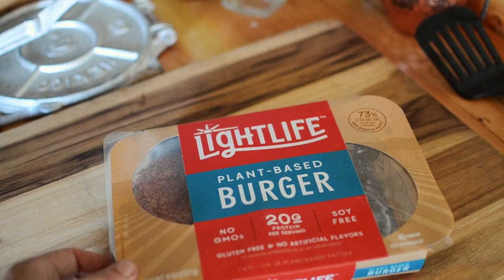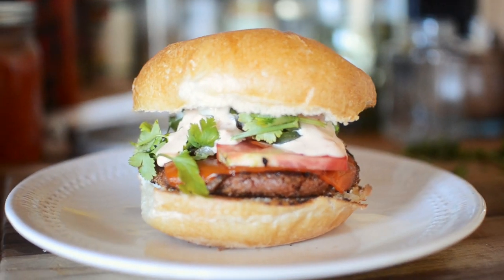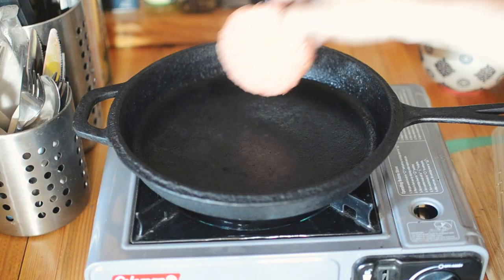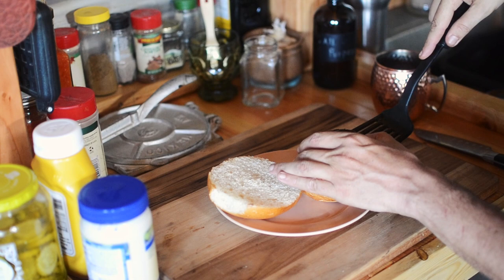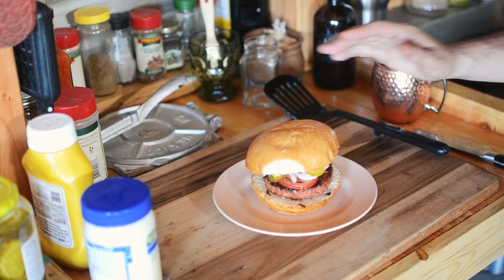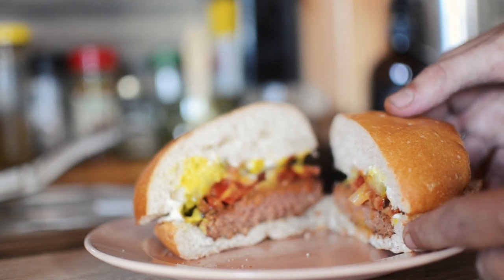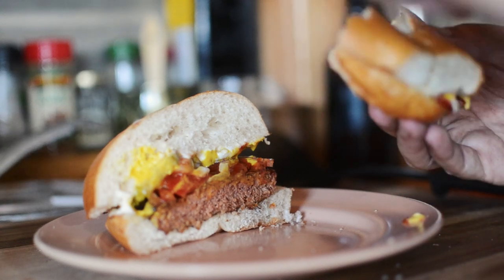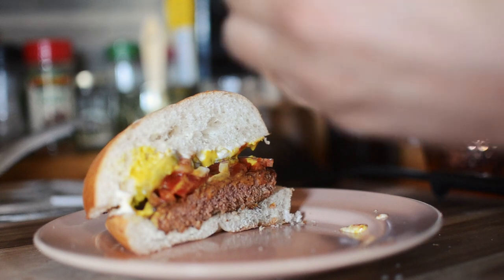New Lightlife Burger Review: Is it as Good as Beyond?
In today's episode, I'm reviewing the new plant-based burger from Lightlife. If you haven't already, pretty soon you'll see these in the meat section of your local supermarket right next to the Beyond Burger. So, the real question is: Is the Lightlife burger as good as the Beyond Burger, or just a cheap knockoff?